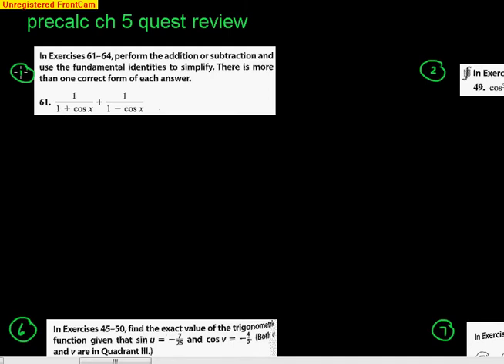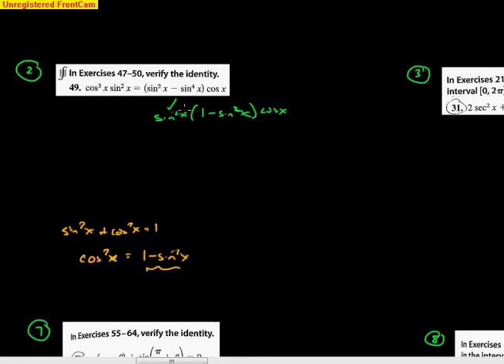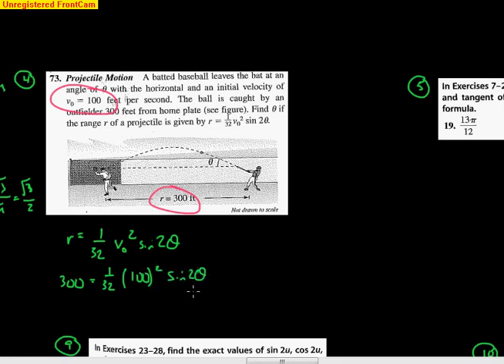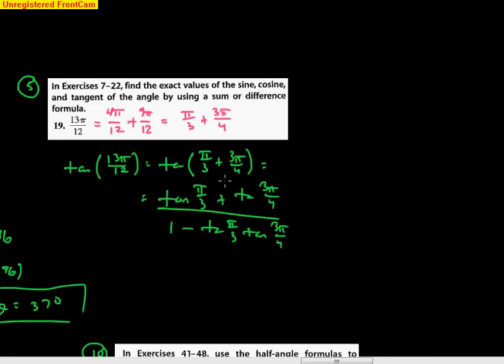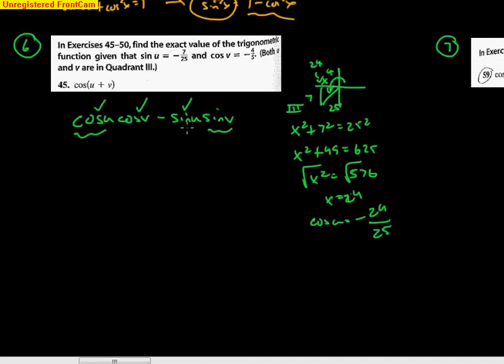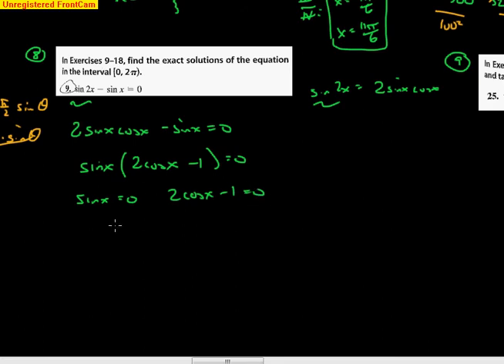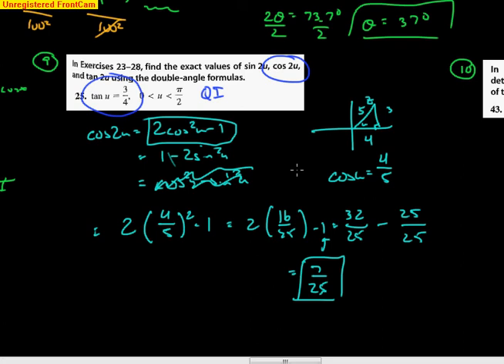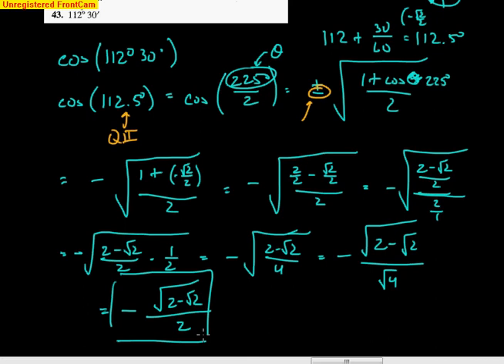precalc ch 5 quest review